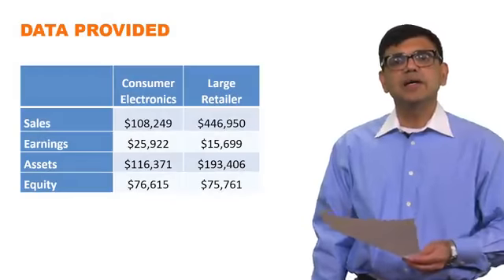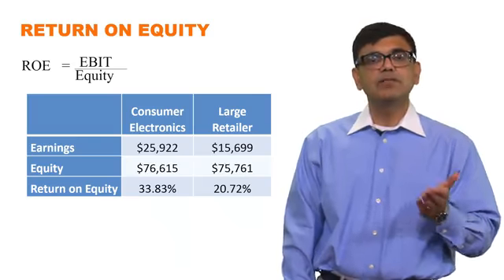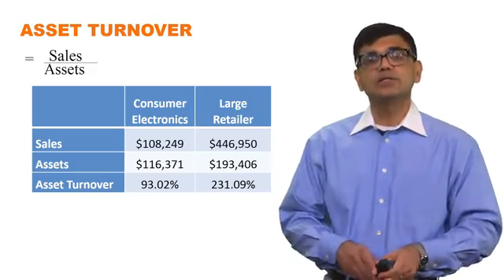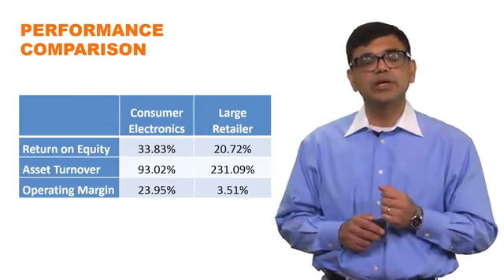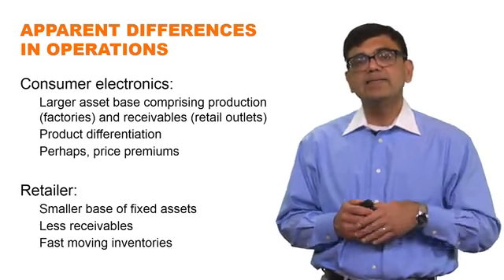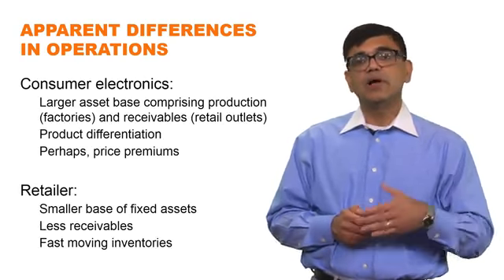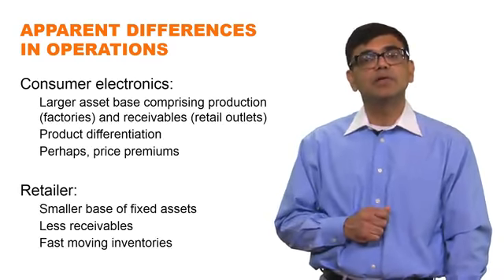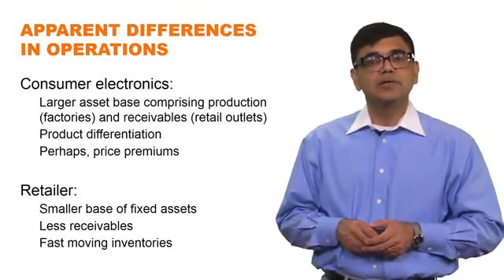Module 1 Assignment 2 Solution